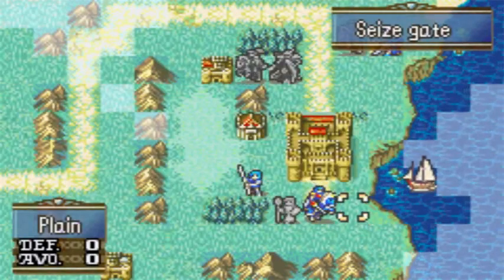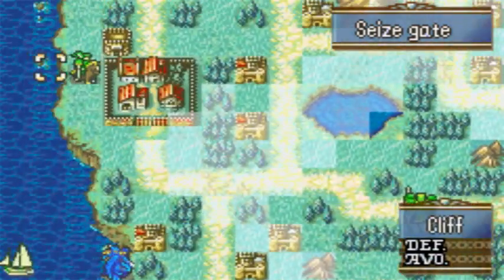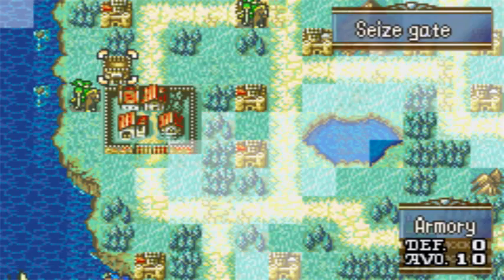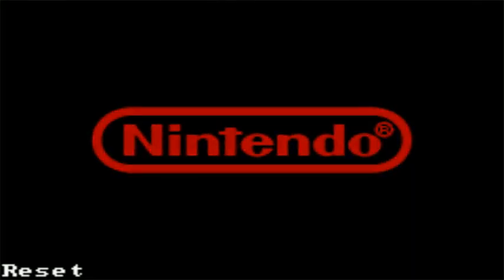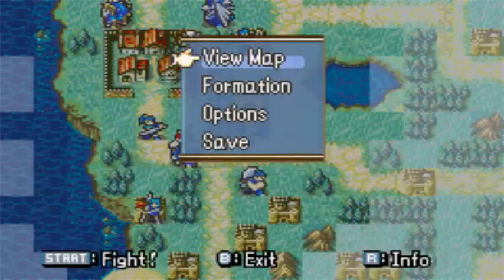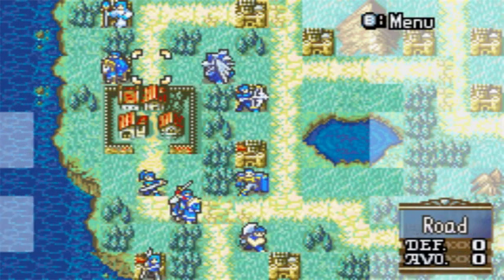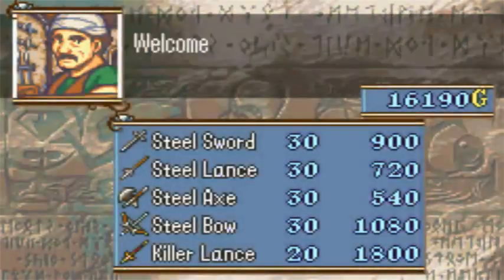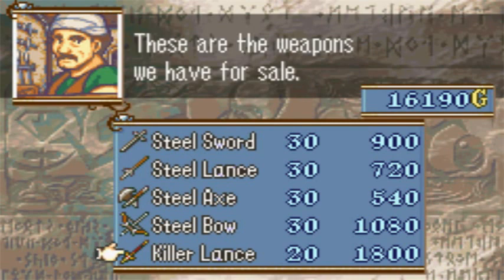omg did you miss the armory (Ch15 bonus video)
ok now i'm really ready to move on